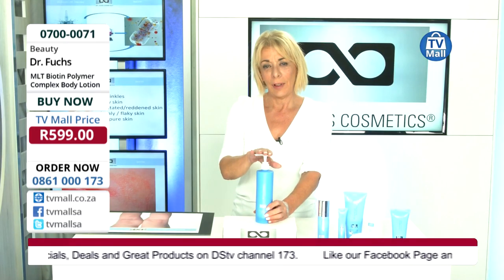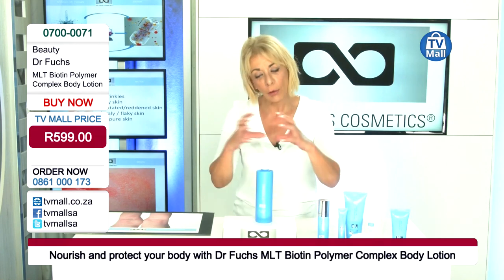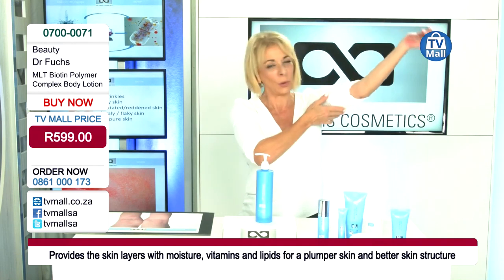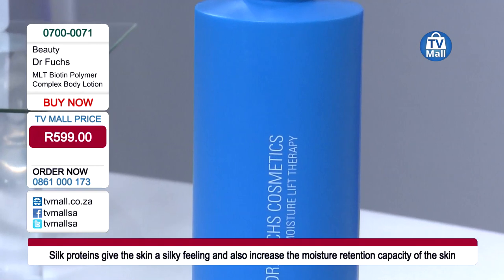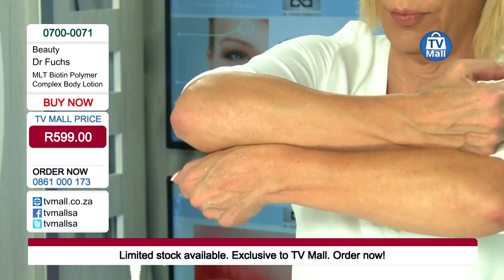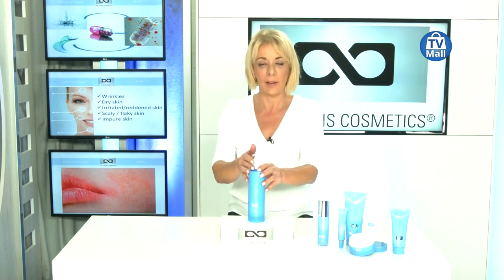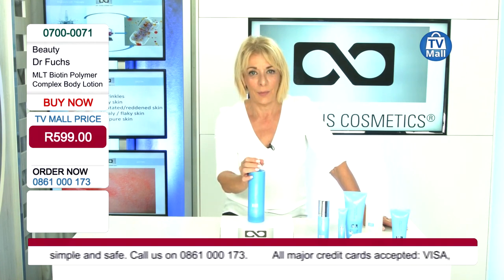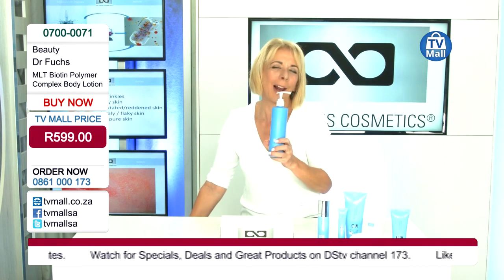Dr Fuchs MLT BiotinPolymer Complex Body Lotion 400ml: 0700-0071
The BiotinPolymer Complex provides the skin layers with moisture, vitamins and lipids for a plumper skin and skin structure because of the beauty vitamin biotin. The hyaluronic acids store a maximum of moisture. The collagen formation of the skin is stimulated and the extracellular matrix strengthened for more volume and fewer wrinkles. Silk proteins give the skin a silky feeling and also increase the moisture retention capacity of the skin.